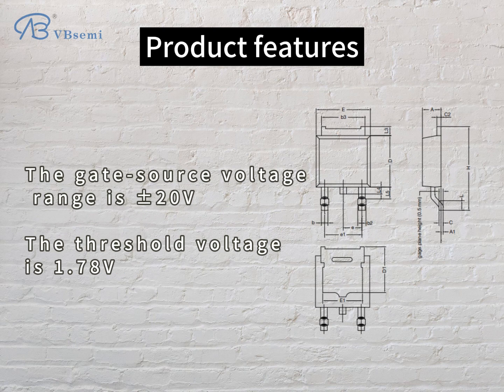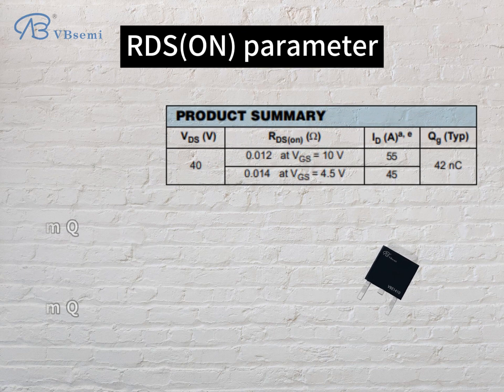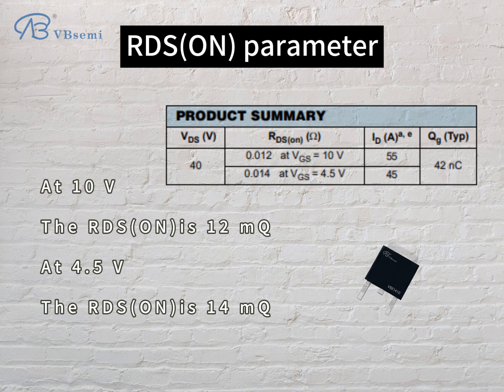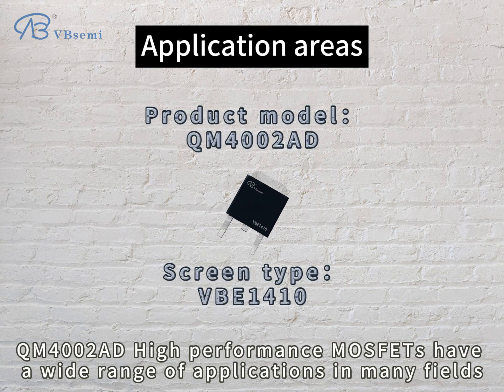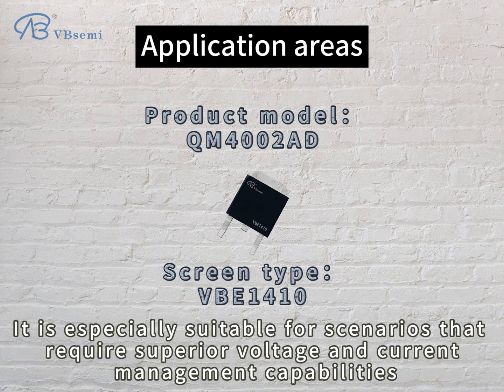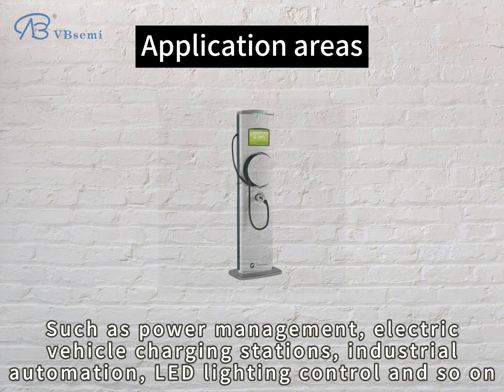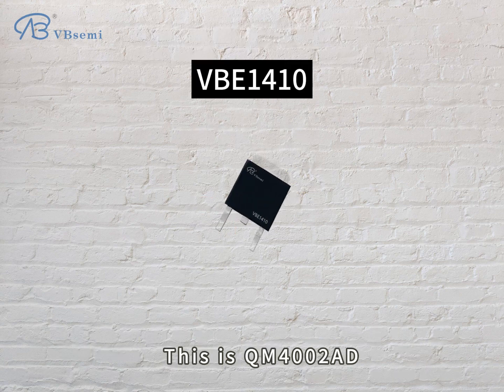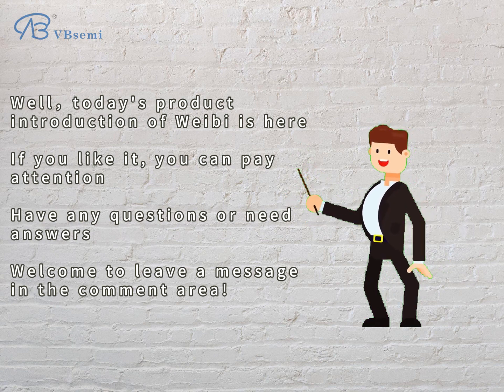QM4002AD MOSFET Parameters and Application Areas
VBsemi introduces the high-performance MOSFET model QM4002AD, marked as VBE1410. This N-channel MOSFET is suitable for various electronic applications, offering impressive performance characteristics. It boasts a voltage tolerance of 40V, a maximum current rating of 50A, with RDS(ON) values of 12mΩ at 10V and 14mΩ at 4.5V. Additionally, the QM4002AD has a threshold voltage (Vth) of 1.78V and a gate-source voltage range of ±20V. The product is packaged in a TO252 package for easy installation and use.

Application Fields:
The QM4002AD high-performance MOSFET finds wide application in several fields, particularly in applications requiring high voltage and current handling capabilities. Here are some application fields and corresponding modules:

Power Management Modules: The QM4002AD can be used in power management applications such as switch mode power supplies, DC-DC converters, and inverters, enabling efficient energy conversion and precise voltage control.

Electric Vehicle Charging Stations: In electric vehicle charging stations, MOSFETs are utilized for current control and voltage stabilization, ensuring safe and efficient energy transfer and charging.

Industrial Automation: Industrial equipment and robot control systems demand stable power sources and accurate current control. The QM4002AD can be employed to enhance system efficiency and performance.

LED Lighting Control: LED driver circuits require precise current regulation and switching control. This MOSFET can facilitate efficient LED lighting control, extending the lifespan of LEDs.

Solar Inverters: In solar power generation systems, inverters are crucial for converting DC energy to AC energy. The QM4002AD plays a critical role in this inversion process, achieving efficient energy conversion.

In summary, the QM4002AD high-performance MOSFET has significant applications in power management, electric vehicle charging stations, industrial automation, LED lighting control, and solar inverters, catering to multiple fields and meeting the demands of high voltage and current requirements.